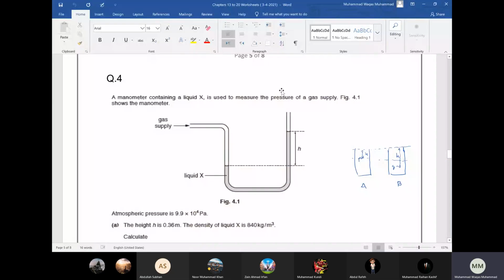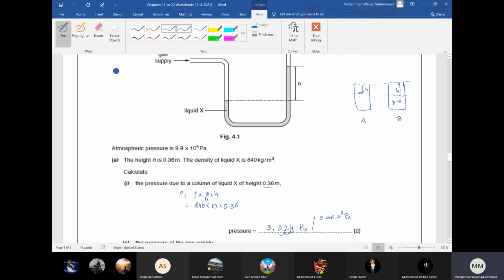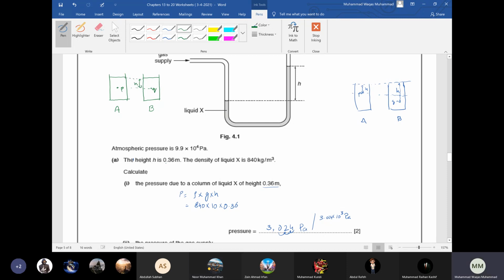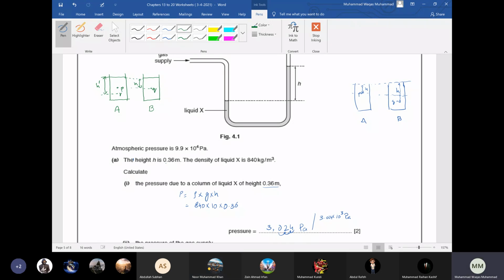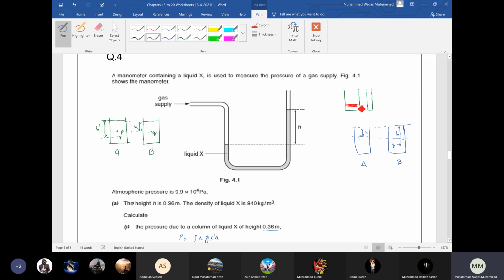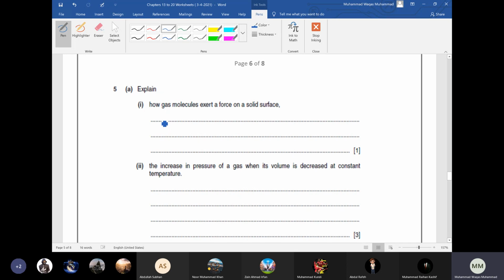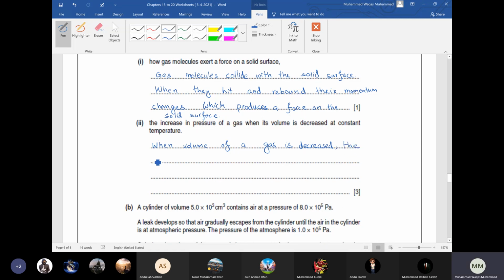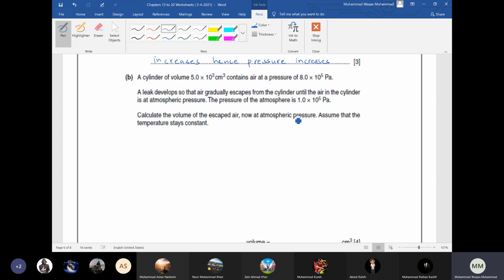20210422 Gr8 Phy Revision Worksheet